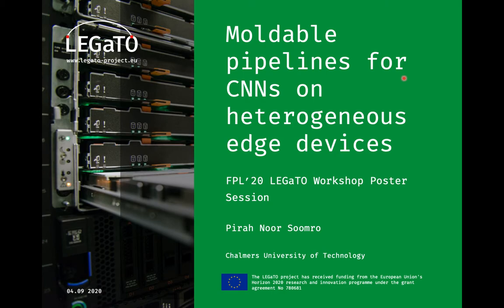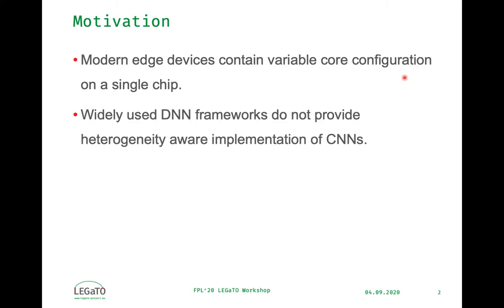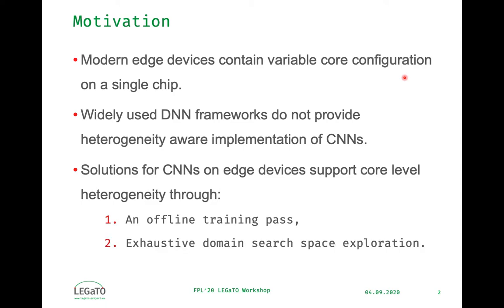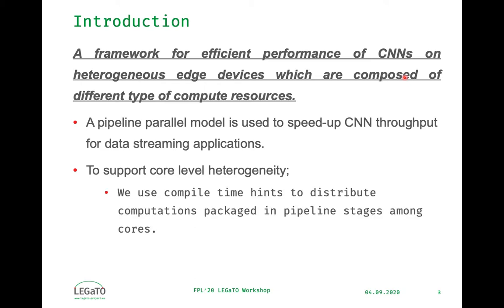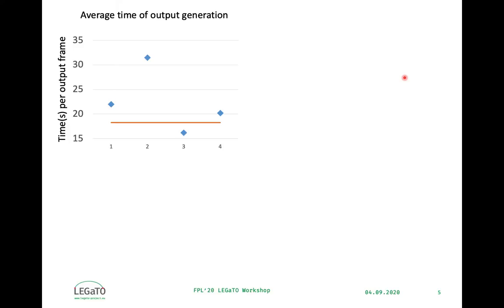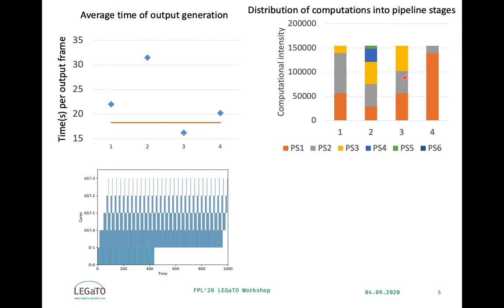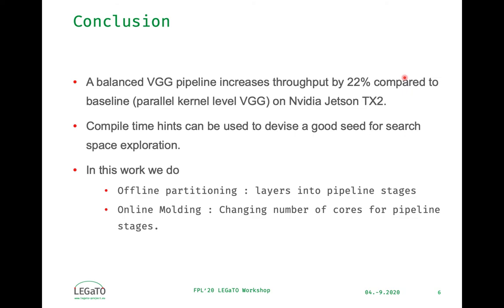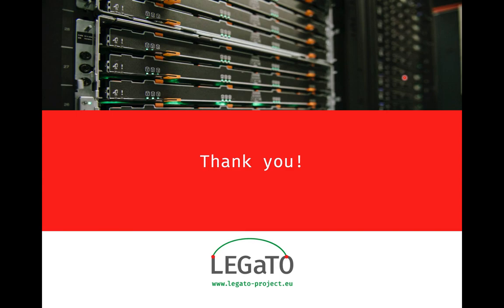Moldable pipelines for CNNs on heterogeneous edge devices (LEGaTO Poster Session)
LEGaTO: Low-Energy Heterogeneous Computing Workshop, Poster Session

Collocated with 30th International Conference on Field-Programmable Logic and Applications (FPL 2020)

Author: Pirah Noor Soomro (Chalmers University of Technology)